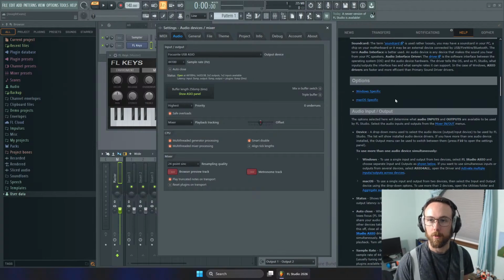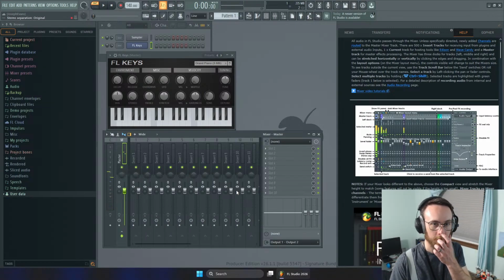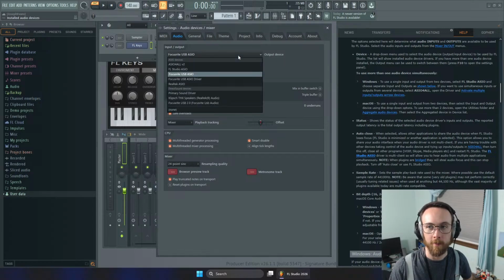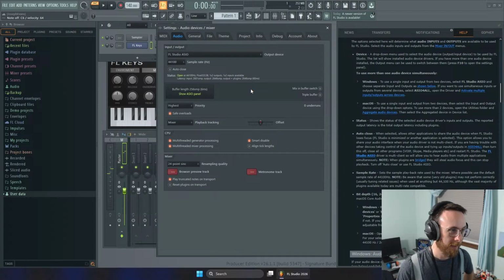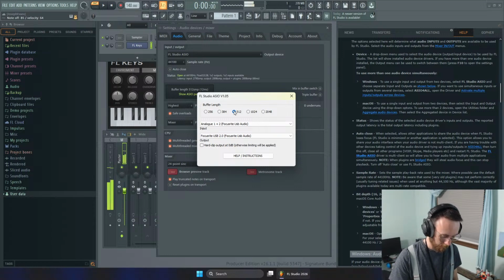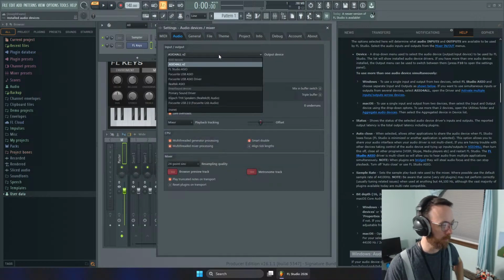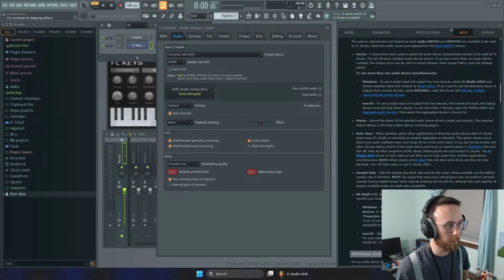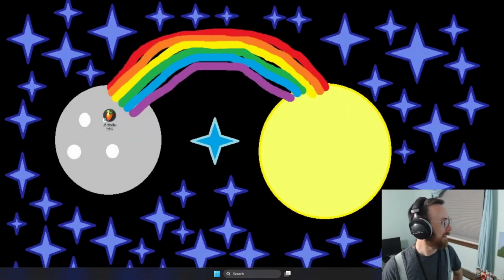Learning FL Studio - Day 3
Audio driver struggles